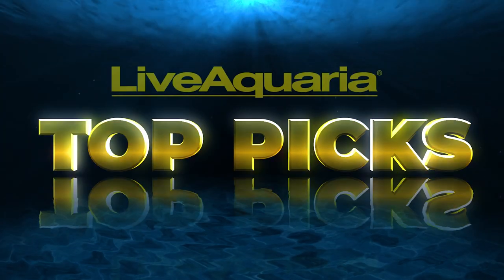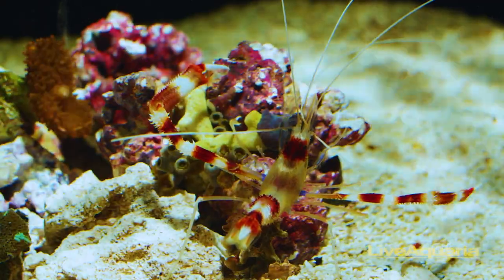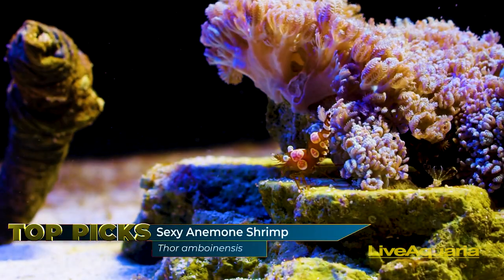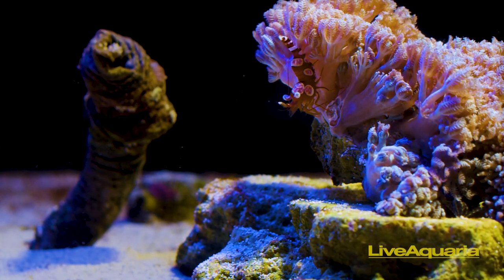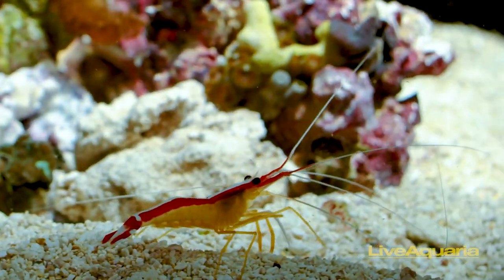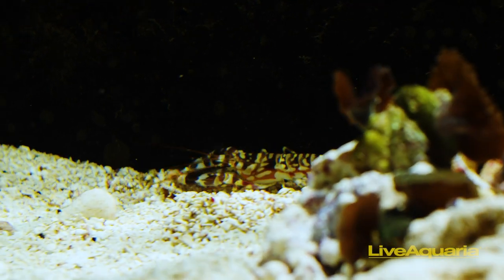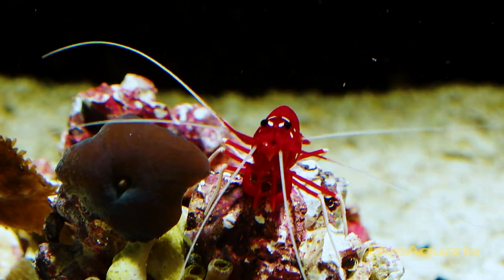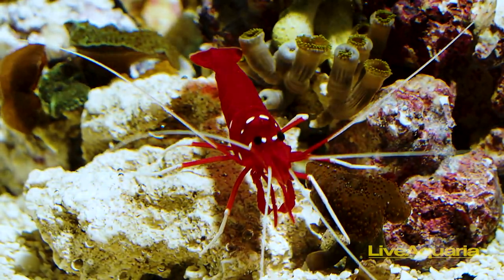LiveAquaria's Top 5 Must-Have Marine Shrimp!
Looking for the best marine shrimp species to add to your reef aquarium? Look no further! In this video, we'll highlight our top 5 picks for the best marine shrimp species, based on their popularity, beauty, and hardiness.

00:00 - LiveAquaria's Top Picks Introduction
00:18 - Banded Coral Shrimp
01:57 - Sexy Anemone Shrimp
03:07 - Scarlet Skunk Cleaner Shrimp
04:30 - Tiger Snapping Shrimp
05:49 - Blood Red Fire Shrimp
07:03 - Thanks for watching!